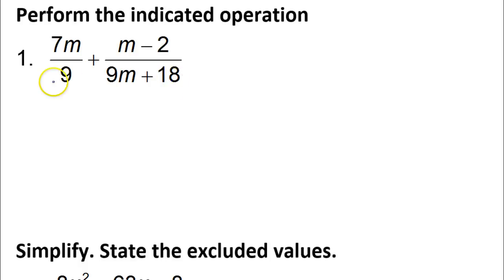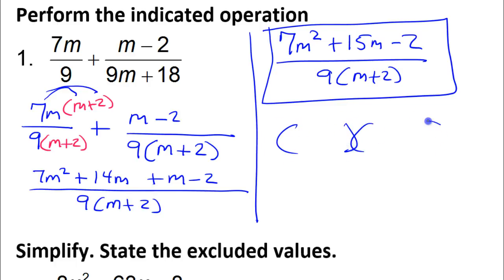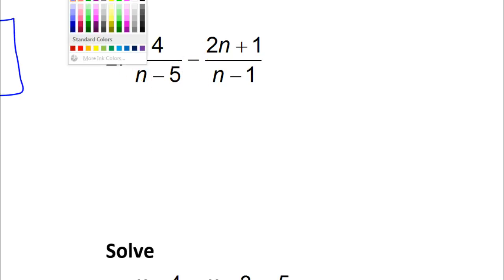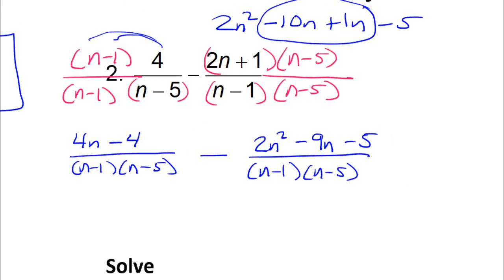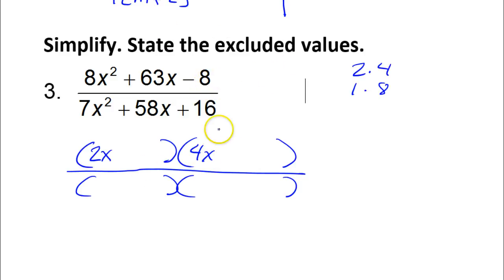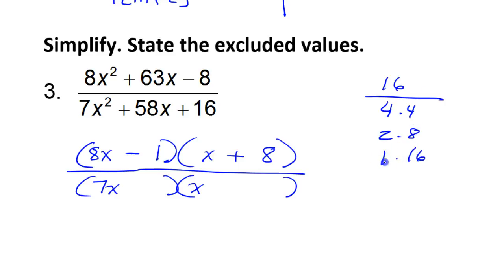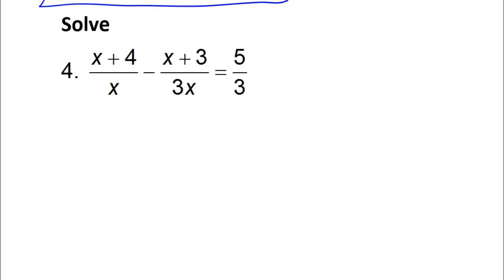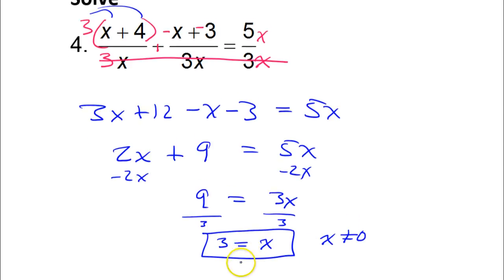Day 9 WU Add, Subtract and Solve Rational Equations